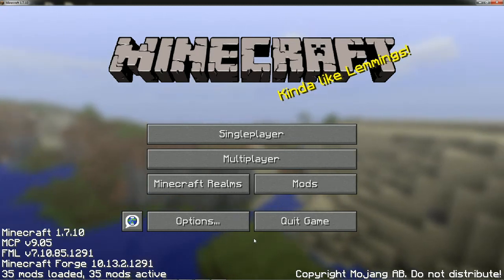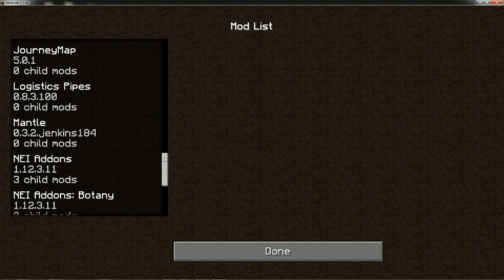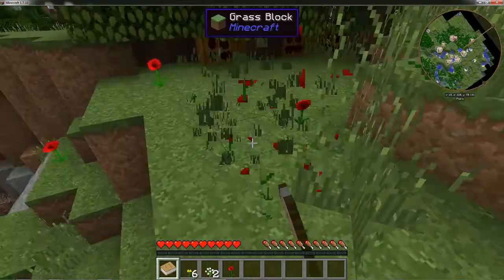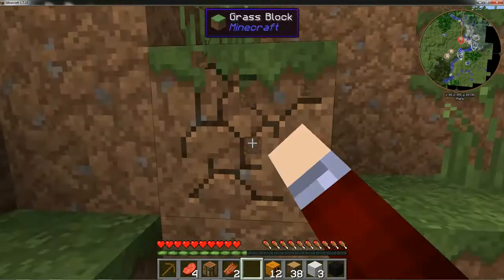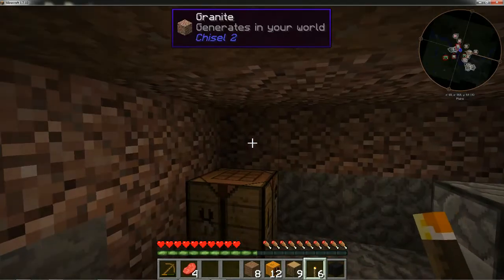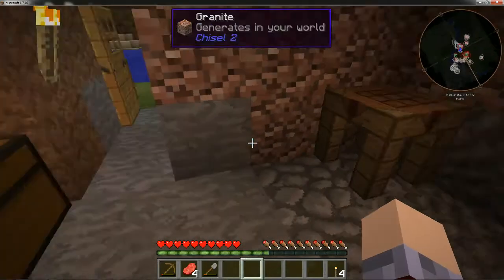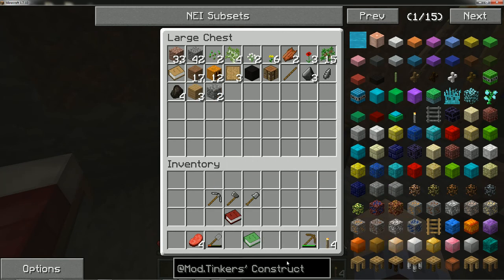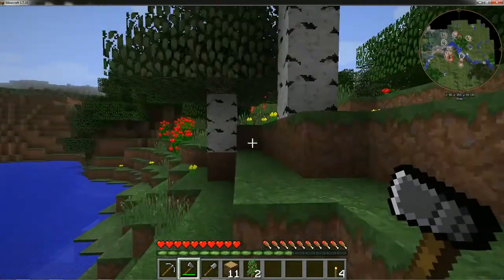MineCraft 1.7.10 Single Mod Survival Game IC2. 1st Day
Hey guys welcome to a new series I am starting that basically is all about surviving in minecraft with only 1 Major Mod.  In this case Industrial Craft 2.

Now don't let this fool you I still have a few support mods installed And will give you a full list below.  In retrospect I also have buildcraft installed which is basically a supplement to what IC2 does not have. Mainly Transport pipes.  Other than that all other mods are tiny adjustments that don't change much.

Now for ore processing and machines all I have is Industrial Craft and its extensions.

Semi Major support Mod
BuildCraft.

Support Mods.
Advanced Solar Panels (IC2)
Aroma Core and Extras (Game BackUp and Mining World)
Chisel 2 (pretty stuff)
Dense Ores
Ender Storage
Fast Leaf Decay
GraviSuit (IC2)
IC2 Nuclear Control (IC2)
Inventory Tweaks
IronChest
NEI (and addons)
Logistic Pipes (not sure if can use IC2 Power or not Might go)
Journey Map
Tinkers Construct (early Mid game Tools)
WAILA

Thats it for now.  If need be I might add a few more support mods if needed.